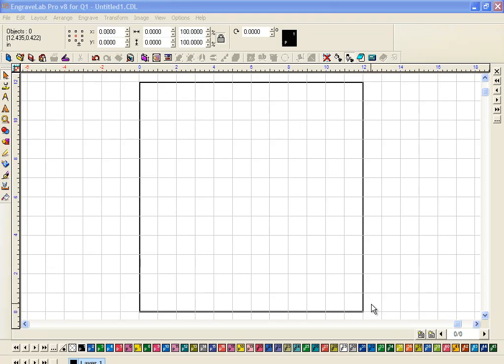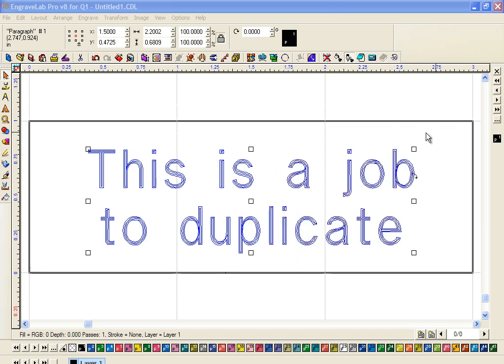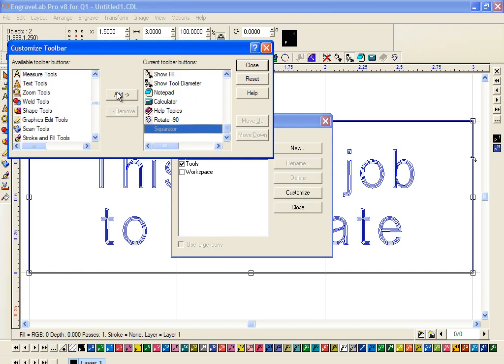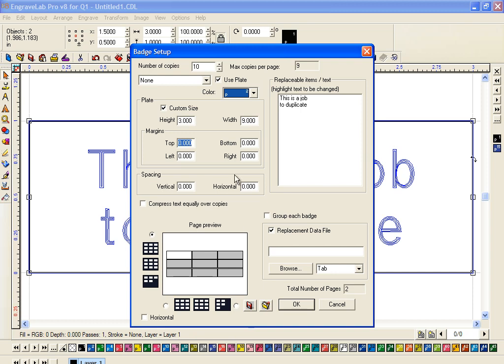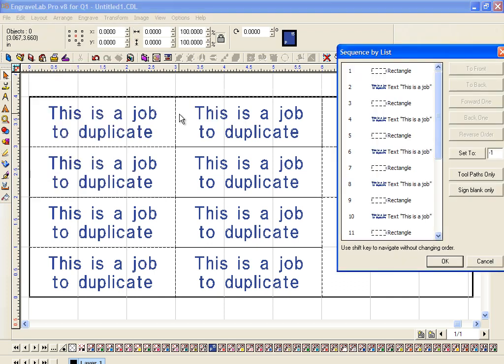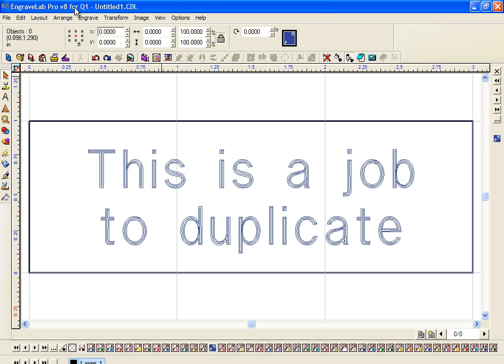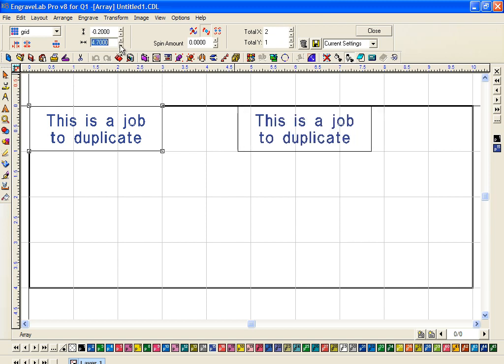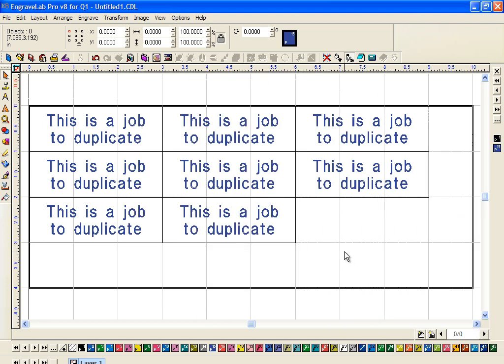Batch Multiple Plates Array matrix in EngraveLab.mp4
Create a Multiple Plate Job, also known as Matrix, using Badges Features, Array. Then look at cutting order.